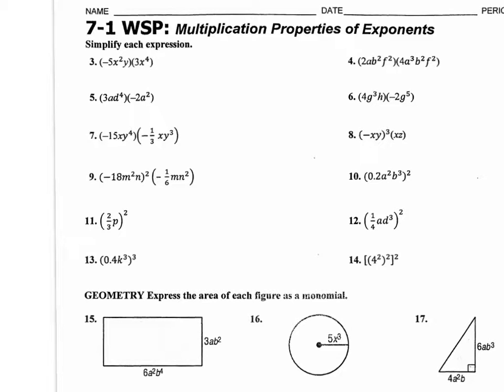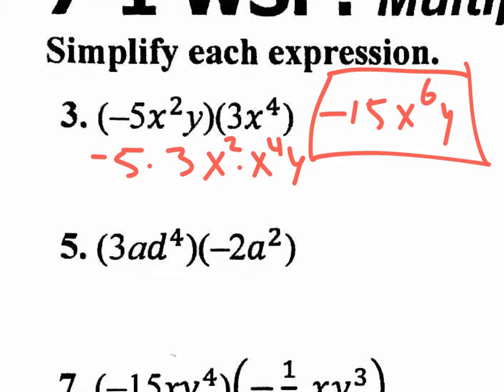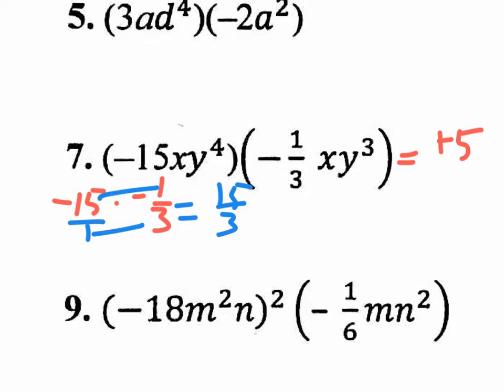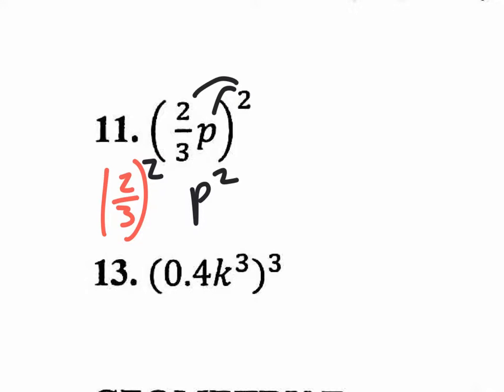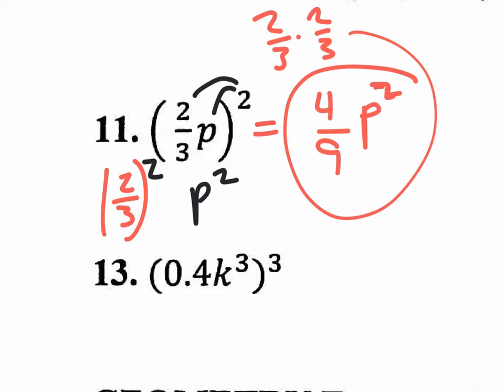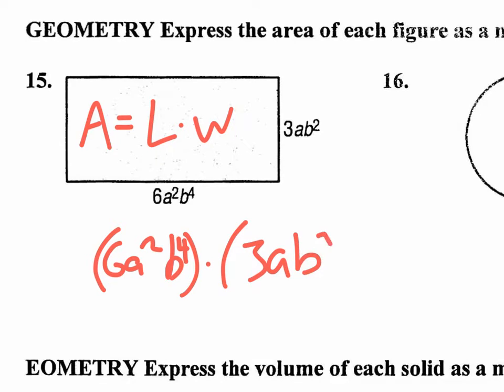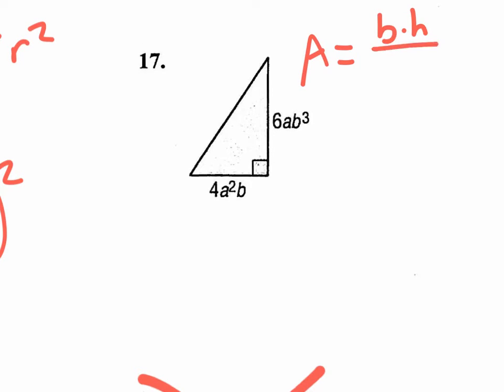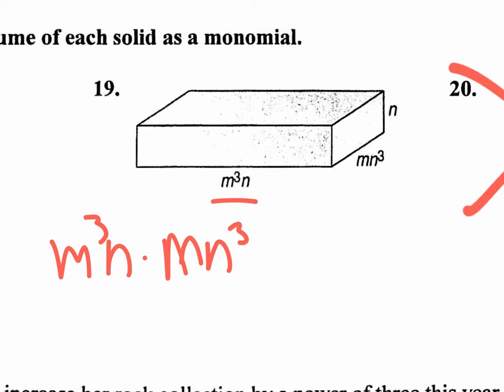alg1 exponents (multiplication props) v2